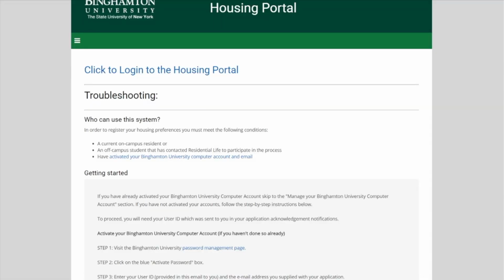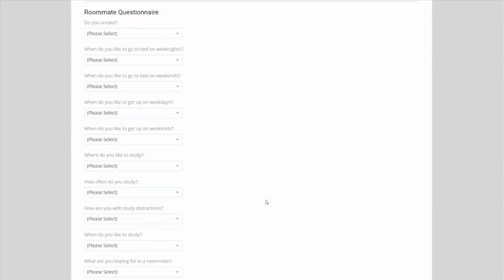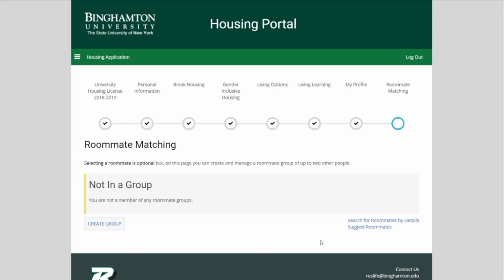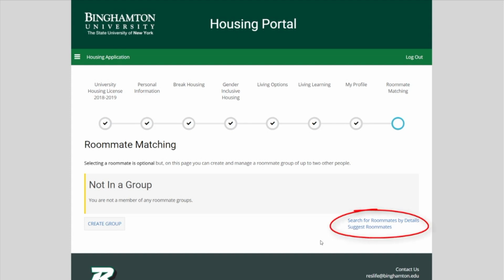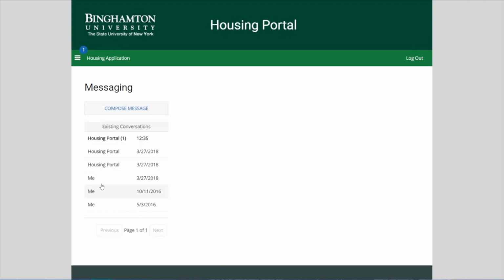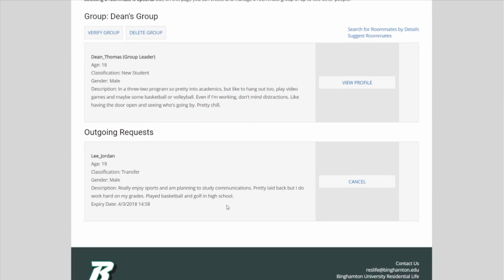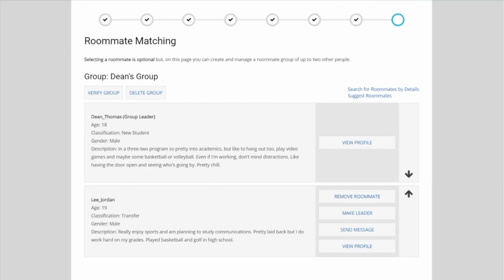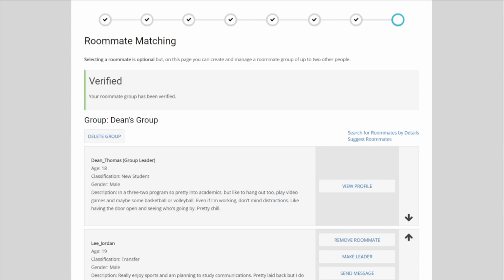New Student Housing - Finding a Roommate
This video discusses how to use the housing portal to find and select a roommate during housing selection at Binhamton University.